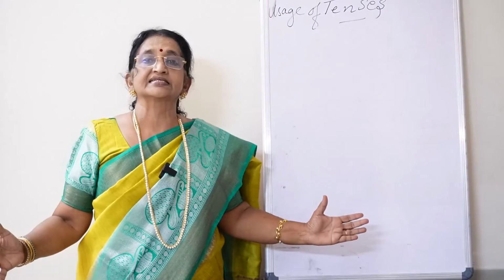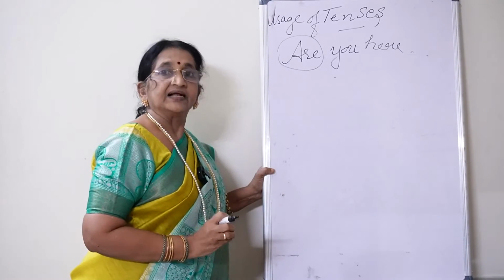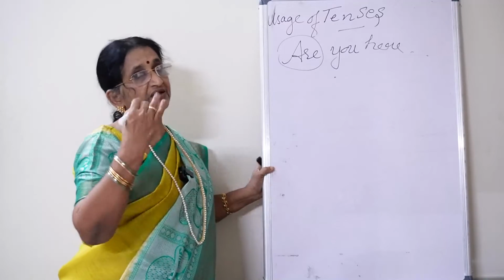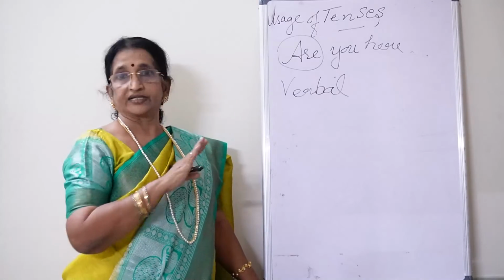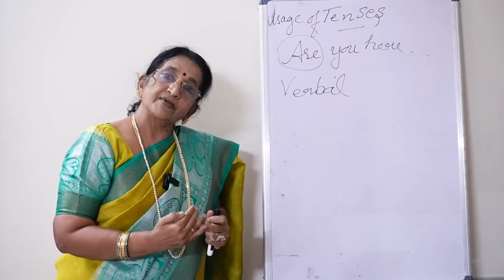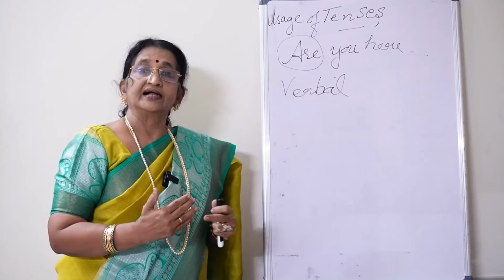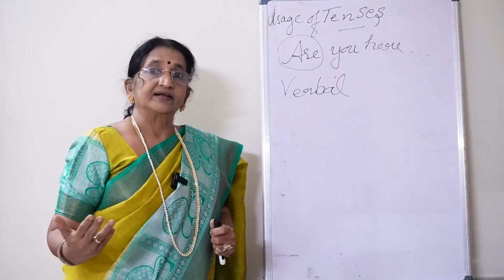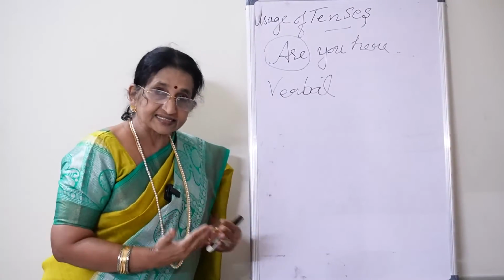Proper Usage of Tenses in Day to Day Dialogue | Jacintha's Spoken English Class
We are dedicated to helping you improve your English grammar skills. Our channel features engaging and interactive lessons that cover a variety of topics, and our videos are regularly updated to ensure you have access to the most current information. With our clear and concise explanations, you'll be able to understand and apply the grammar rules easily, boost your fluency and pass any exams.